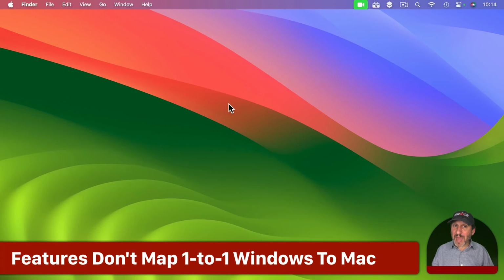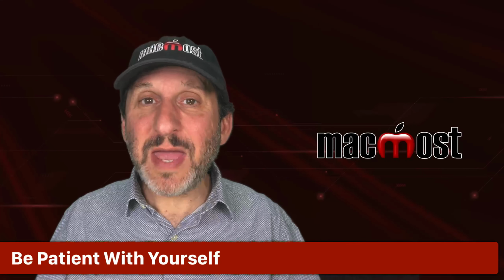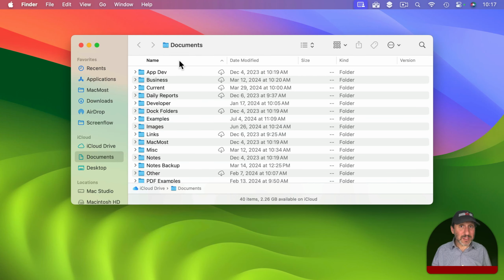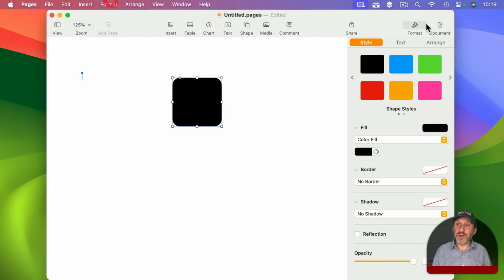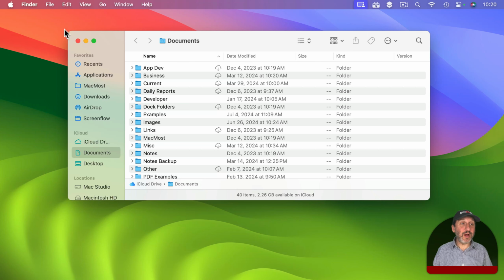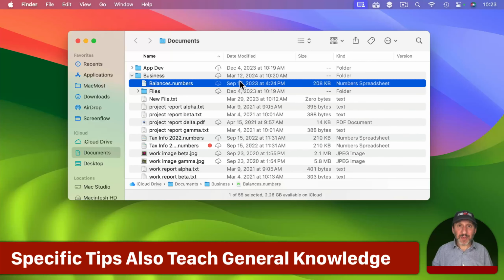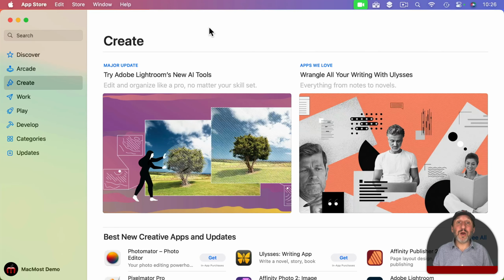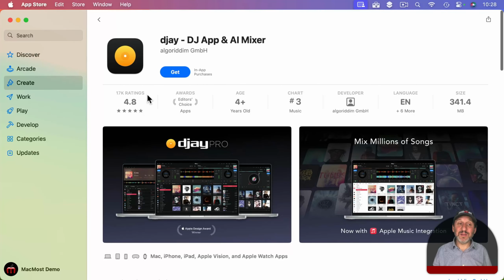How To Learn Mac After Switching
When switching from Windows to Mac you'll see lots of specific tips for using and altering your Mac to make it more like Windows. But if you really want to switch, learn to do things the Mac way.

00:00 Intro
00:47 Don't Change Your Mac To Make It Like Windows
01:17 Features Don't Map 1-to-1 Windows To Mac
02:06 Be Patient With Yourself
02:30 Take Time To Explore While Not Working
03:35 Use Sample Documents To Play Around
04:16 Use Help Documentation
05:44 Specific Tips Also Teach General Knowledge
06:32 Native OS Functions Vs Third-Party Apps